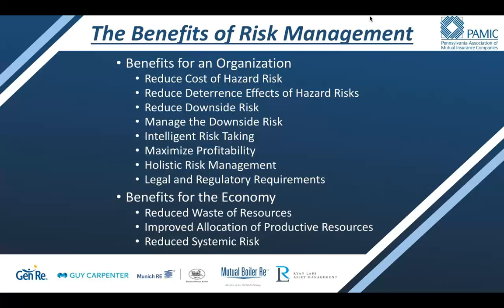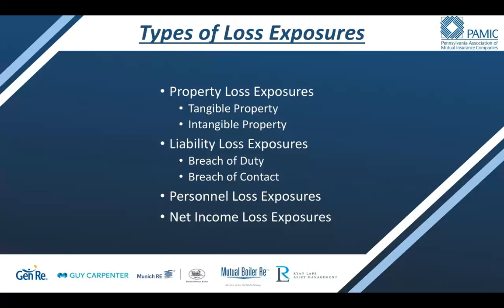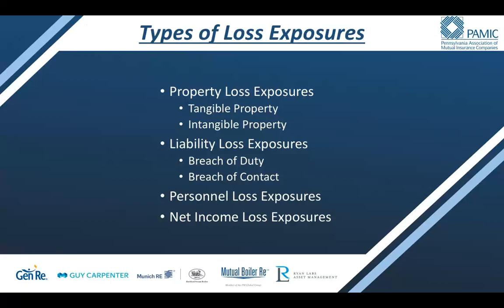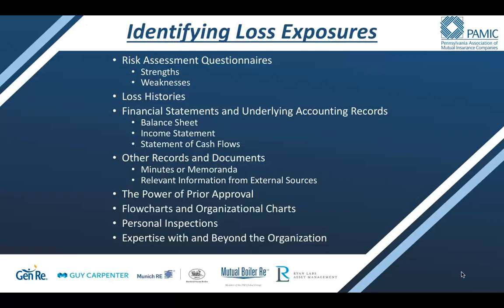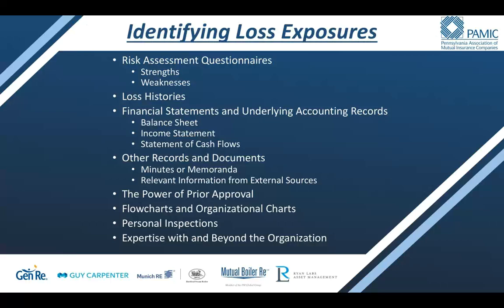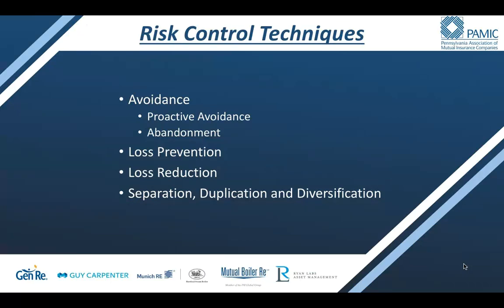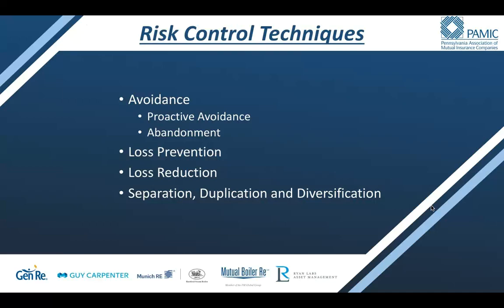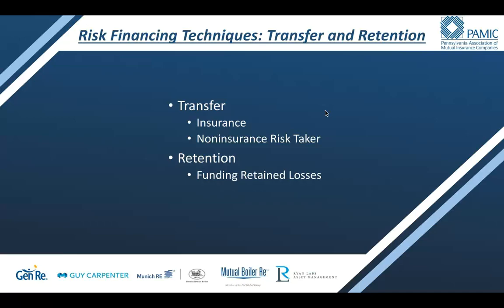Virtual Insurance School: Risk Management Fundamentals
The Virtual Insurance School hosted by PAMIC features online coursework for young professionals in the Mutual Insurance Industry.